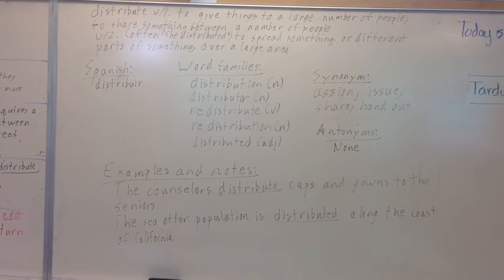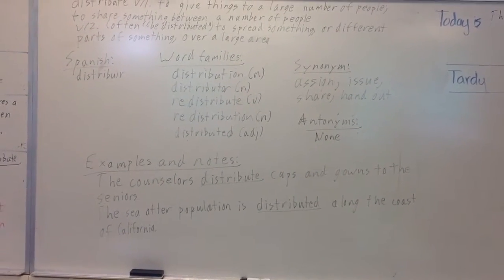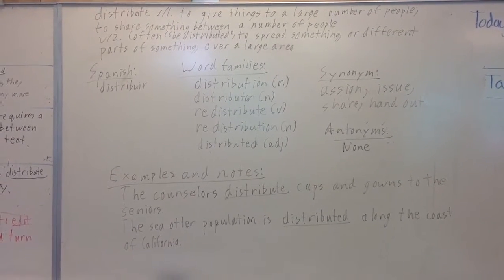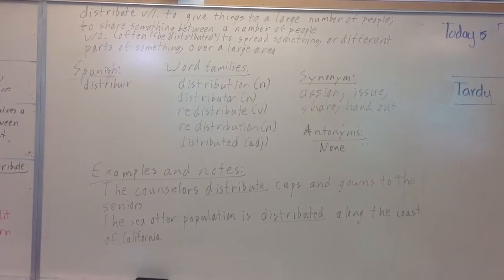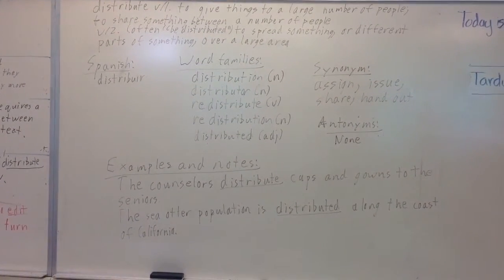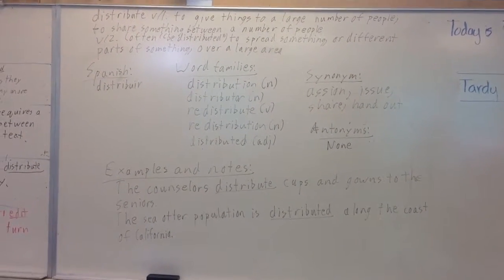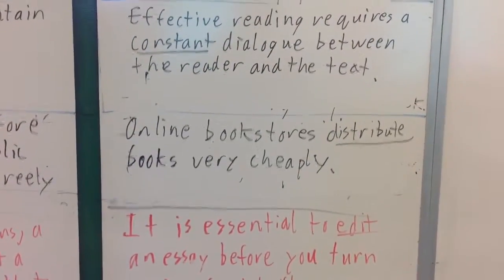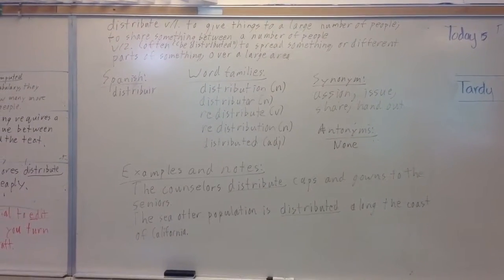4.7.4 AWOD: "distribute"